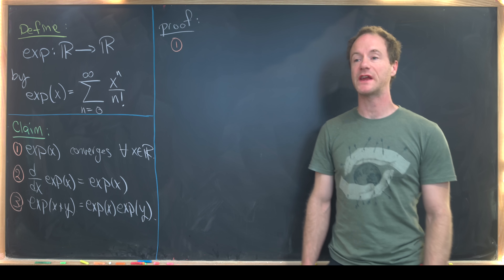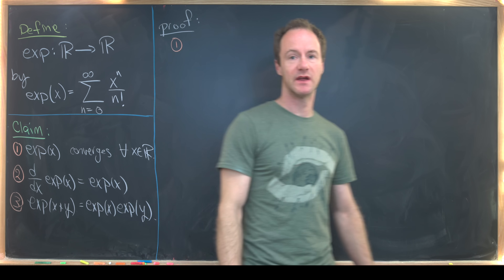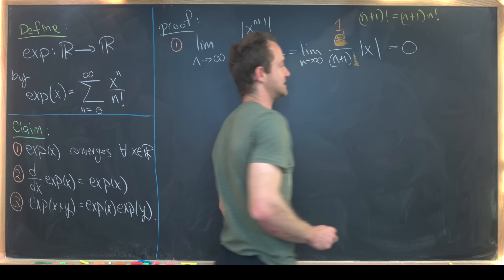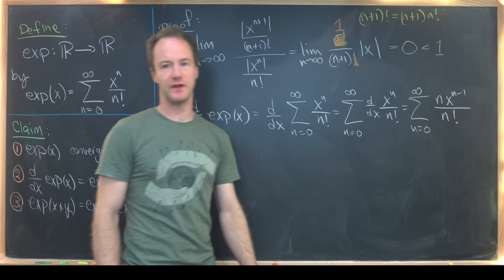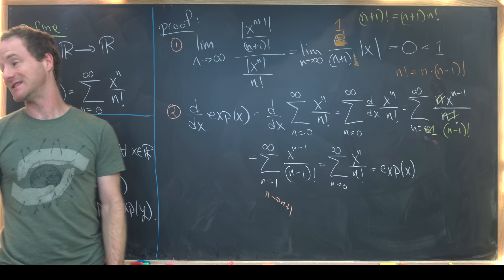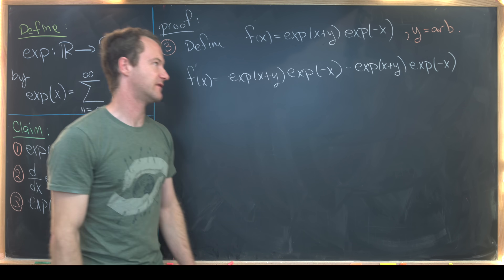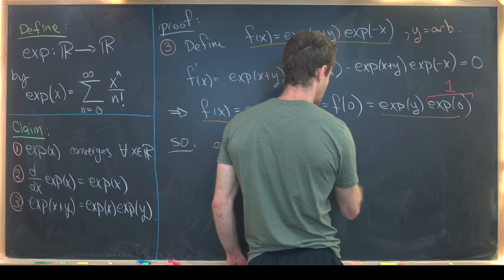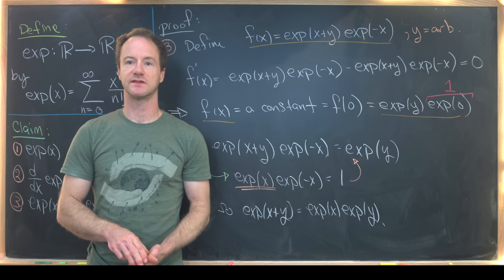Defining exp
We see why the series definition of exp(x) is in some ways the "right" way to think about e^x.

Differential Forms: